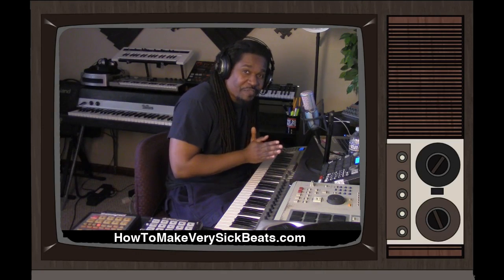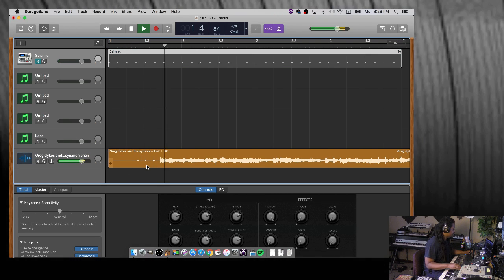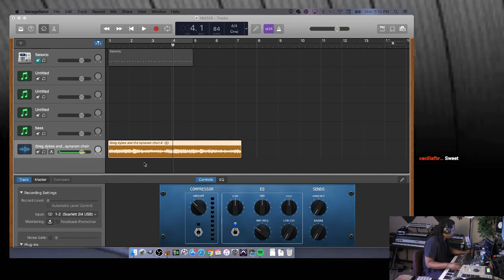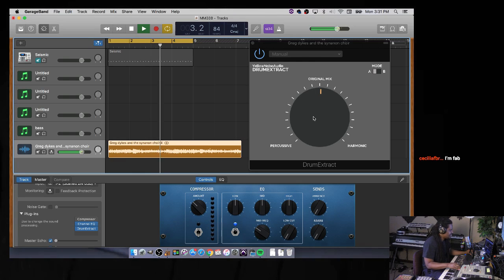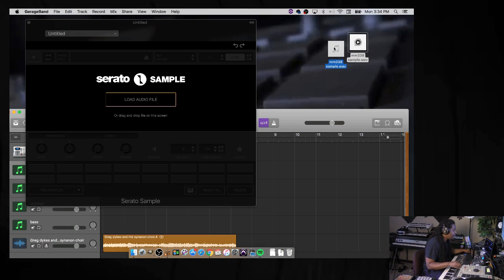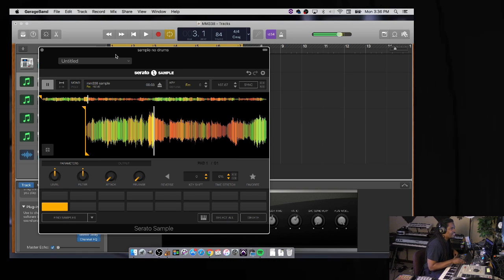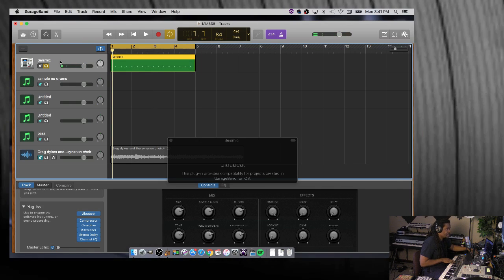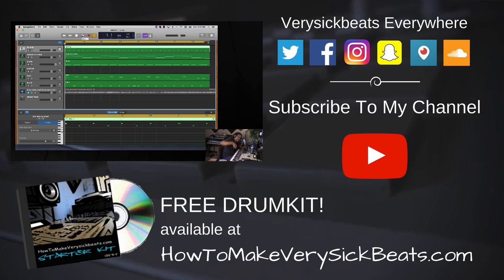How To Remove Drums From Samples (Update)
This vid shows how to remove unwanted drums from samples using a plugin called drumextract which is a handy tool for beatmaking.

The DAW im using is garageband along with seratosample which is very easy to use and hopefully this vid update makes up for the one i did titled How to Remove Drums From a Song.

BEST WAY TO DISTRIBUTE YOUR MUSIC and SAVE 7%